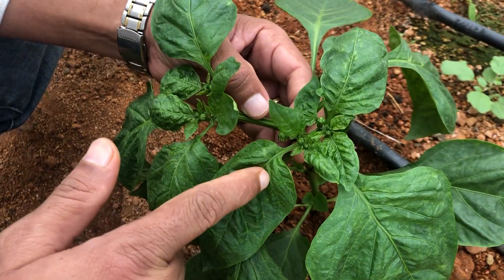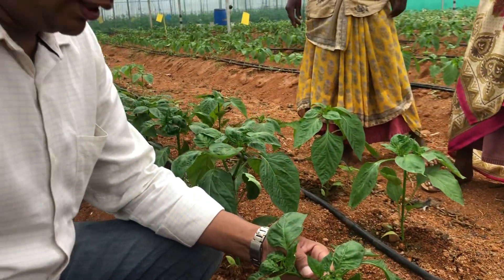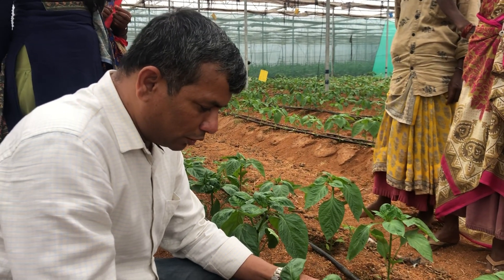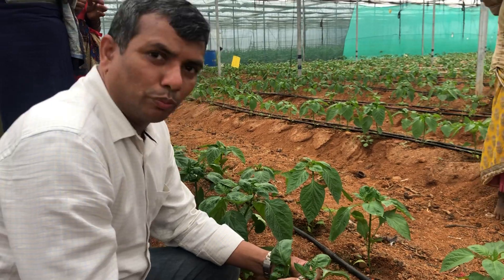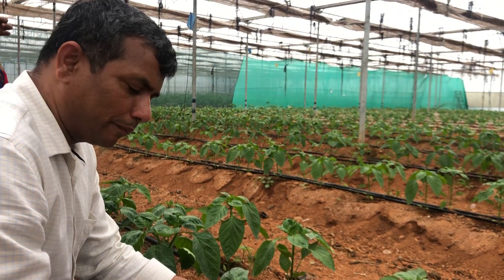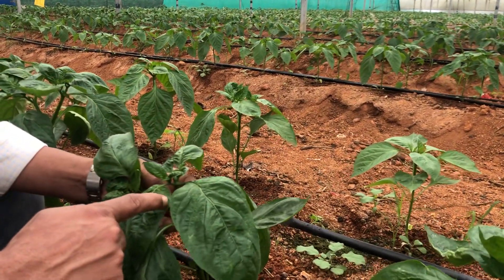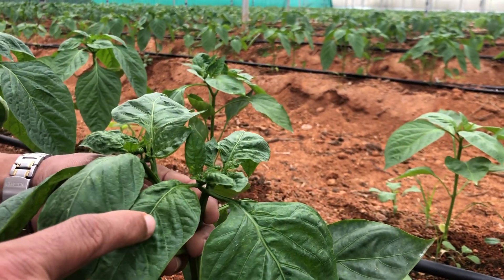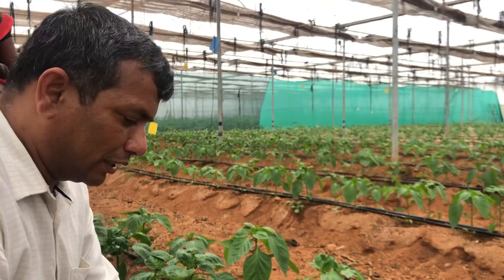Pepper yellow leaf curl virus in capsicum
Dear all,
Capsicum are cultivated in open field ,net house and green house for green and color harvest .
Pepper yellow leaf curl virus transmitted by whiteflies is one of the devastating viral disease in capsicum,here is a video on management of leaf curl virus in capsicum.